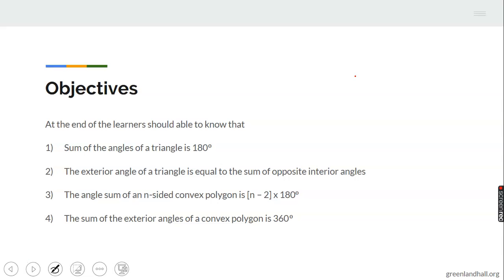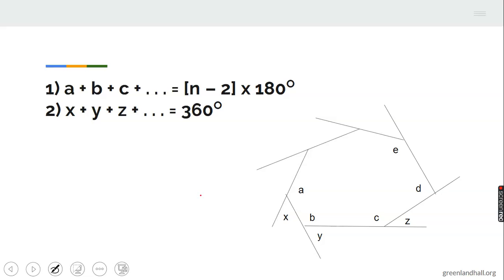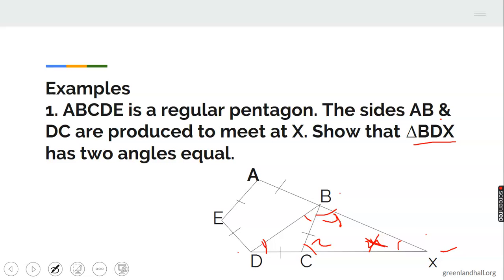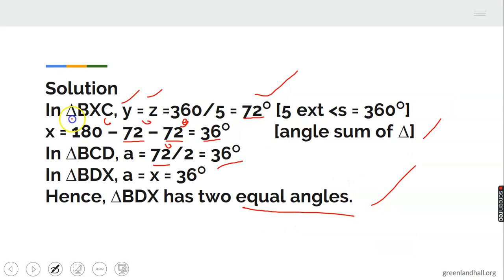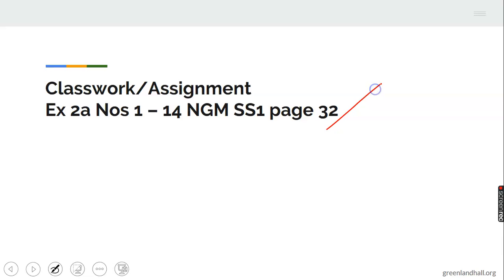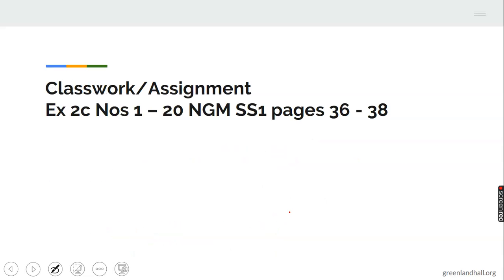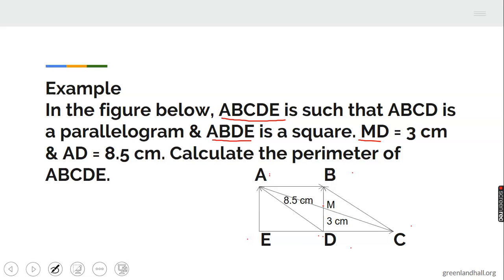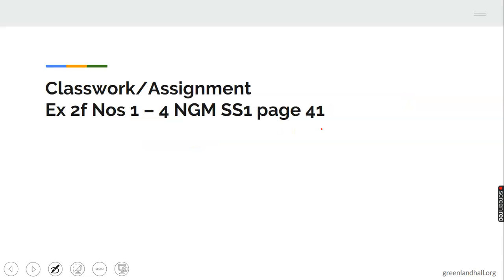Formal Geometry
Mathematics Class for S S Students